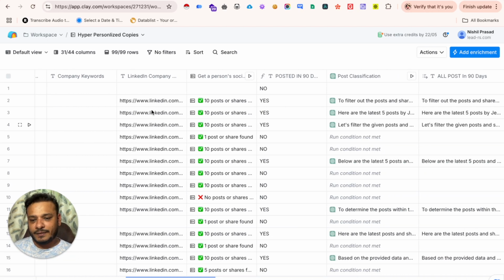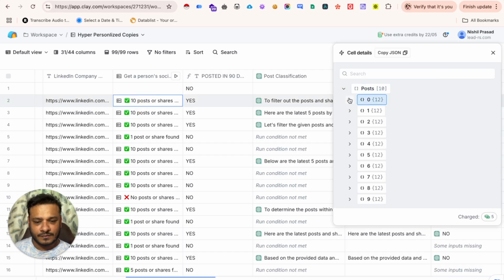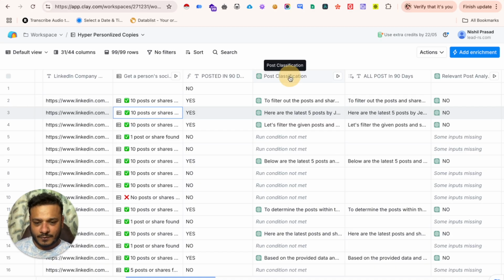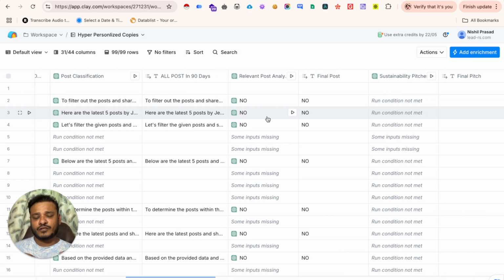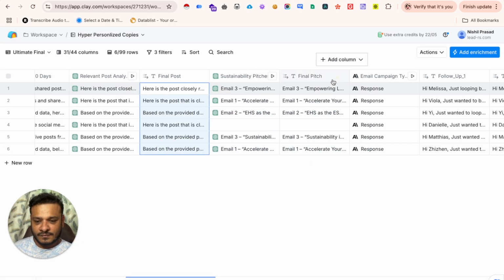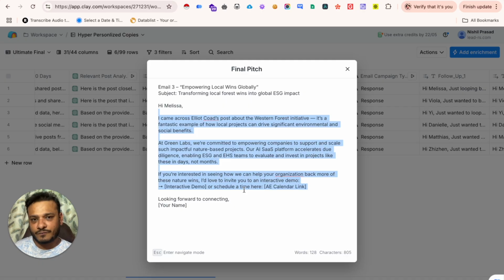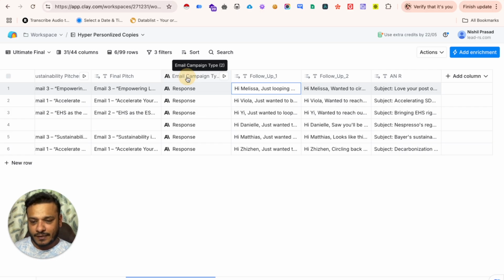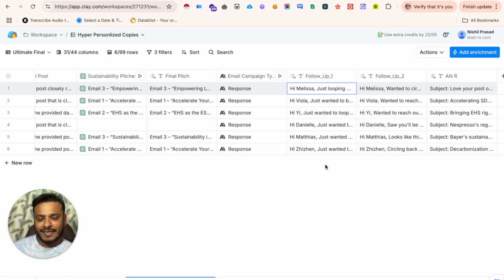Turn LinkedIn Posts into Hyper-Targeted Cold Pitches with Clay & AI (Full Automation Guide)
Want to send cold emails that actually feel personal? In this video, I’ll show you how to use Clay + AI (ChatGPT & Claude) to write full email pitches tied to your prospect’s recent LinkedIn posts—at scale. No intro-only personalization. We’ll enrich posts, qualify by recency and relevance, classify post types, and generate high-quality pitches based on their actual content.

What You’ll Learn:

Enrich recent LinkedIn posts in Clay

Filter by post recency (last 90 days)

Classify post types: original vs shared

Identify posts matching your target topics

Auto-write personalized cold email pitches using ChatGPT & Claude

Test subject lines and intro variations for better replies

Signup Clay (receive 3k extra credits for FREE)